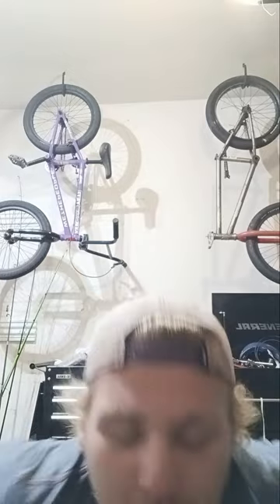Fp insole Will Barras model moldable insole review!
here's another review for yall had em for a while and ran em in a few different shoes so i figured I'd share my thought on em with yall. like comment subscribe and we will see you next time!